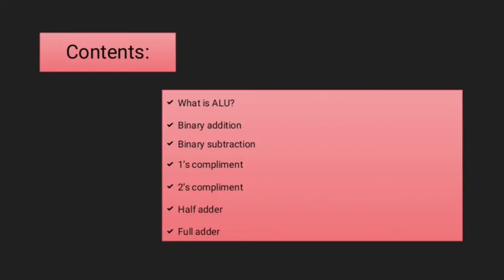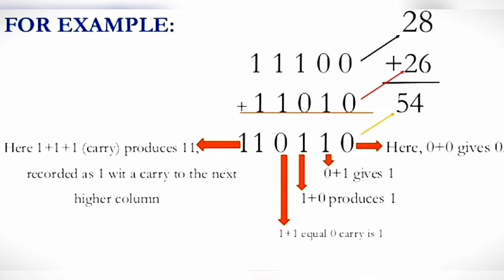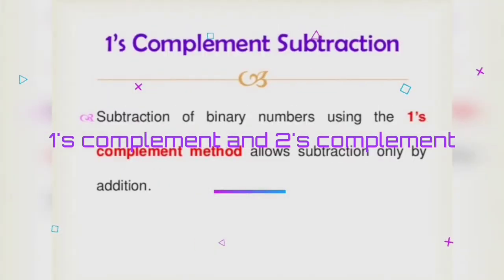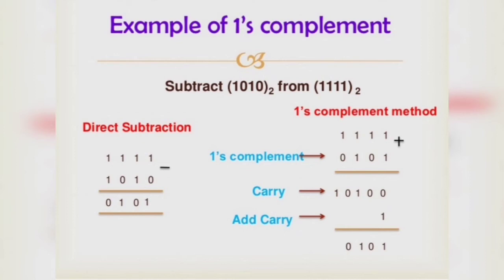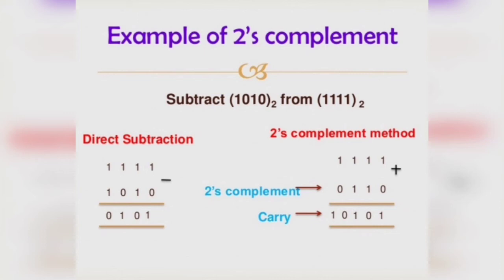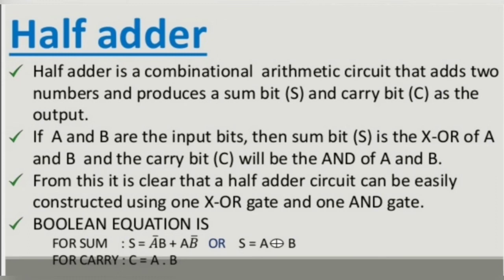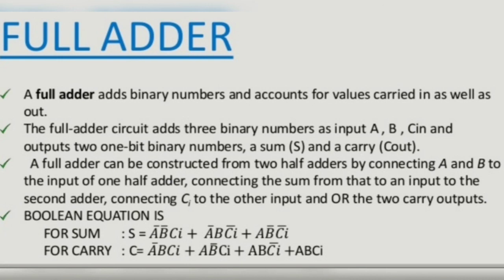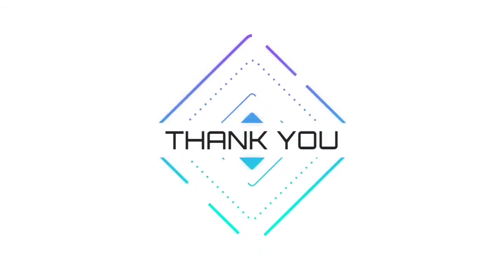27 December 2020